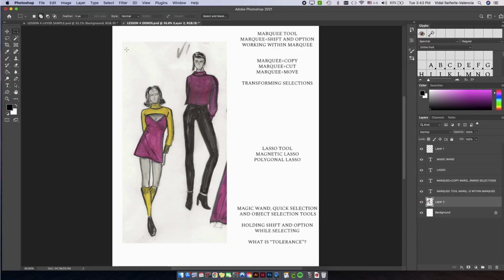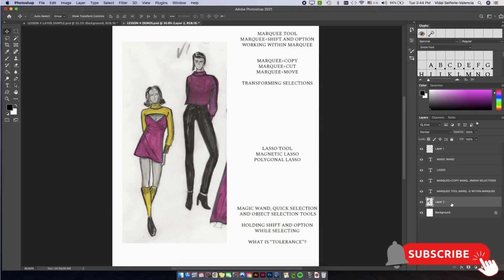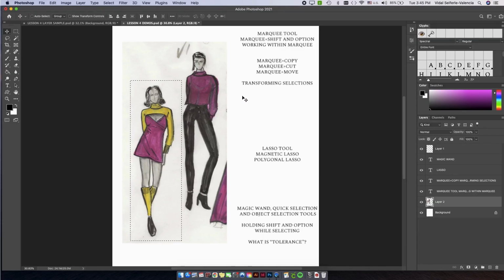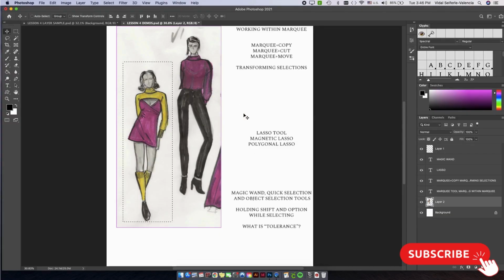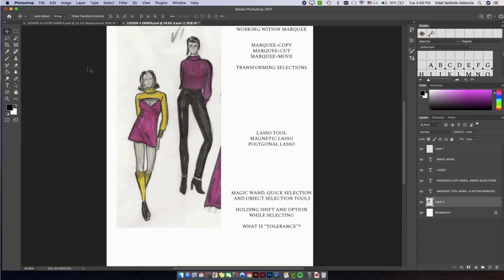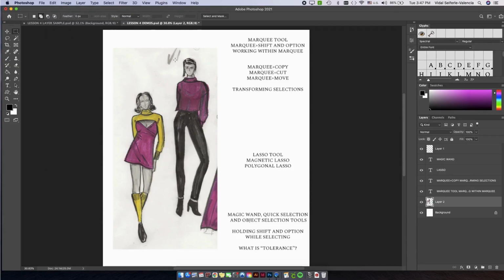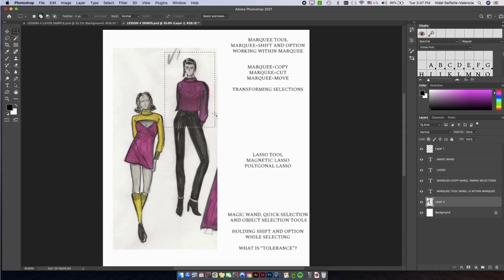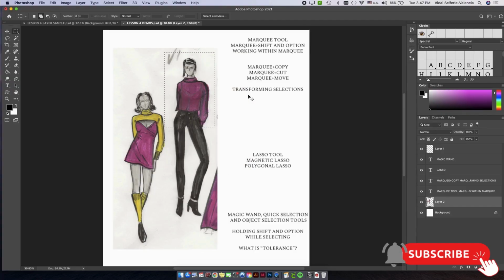Digital Fashion Design | Ep 2: Master the Marquee Tool in Adobe Photoshop!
If you're new to Photoshop or just want to get better at using layers, this video is for you! In this quick guide, we’ll cover all the essential layer functions that every designer should know. Layers are the foundation of almost everything you do in Photoshop, and understanding how to use them properly will speed up your workflow and improve your results. Here’s what you’ll learn:
✔️Create and manage new layers,
✔️ Using the Layers Toolbar efficiently,
✔️ Adjusting layer visibility and opacity,
✔️ Locking layers to prevent accidental edits,
✔️ Keeping your project organized with groups and naming,
✔️ Merging Layers.